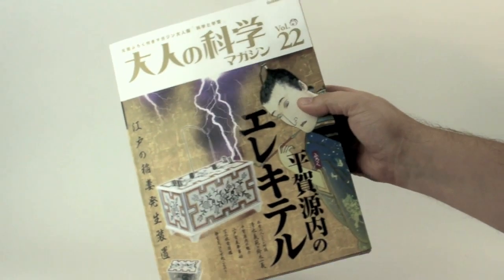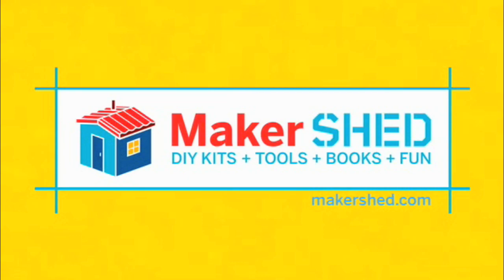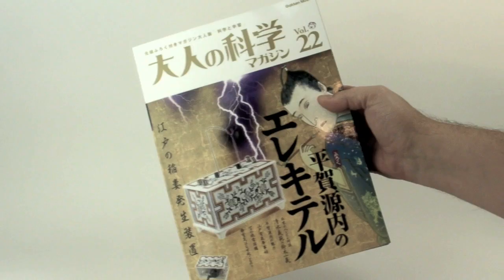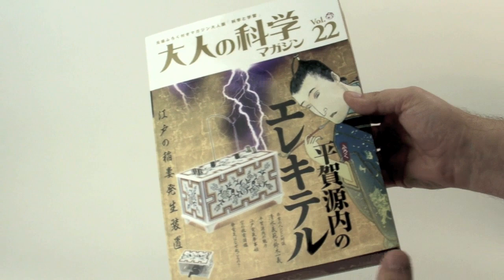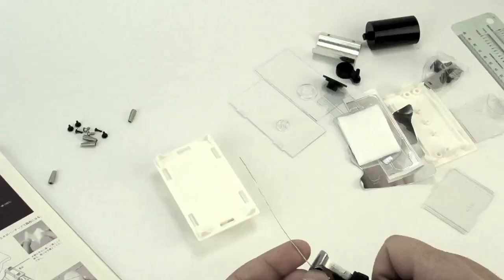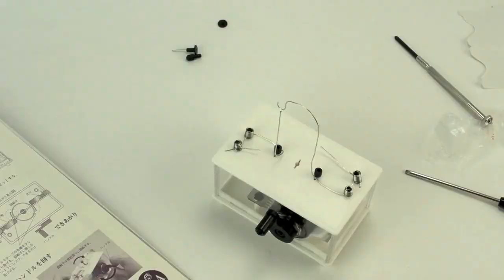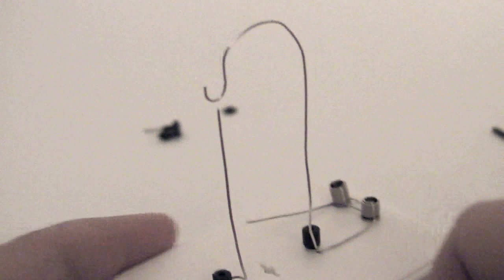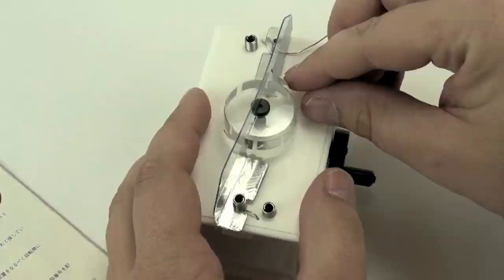In the Maker Shed: Gennai Hiraga's Spark Generator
Hiraga Gennai (1729-79) was an Edo period Japanese pharmacologist, physician, author, painter, and inventor who is well known for his Erekiteru (electrostatic generator). The Gennai Hiraga's Spark Generator kit by Gakken replicates his early work in creating static charges. Available in the Maker Shed.